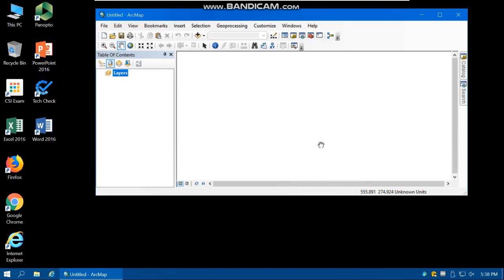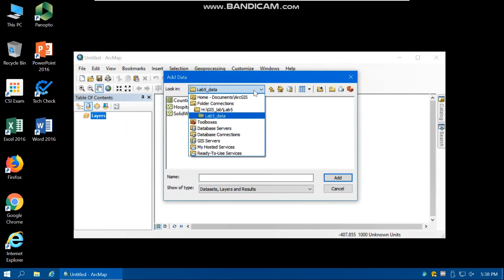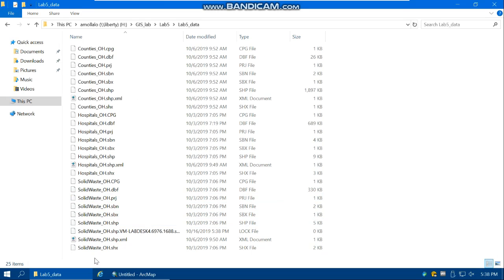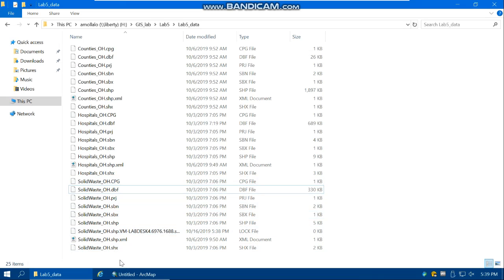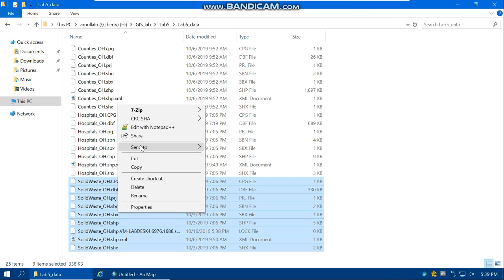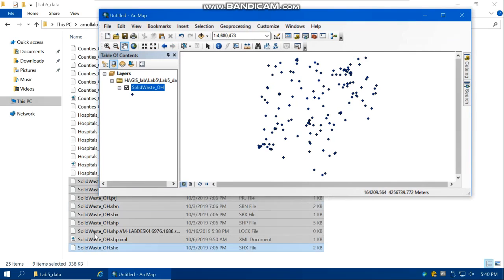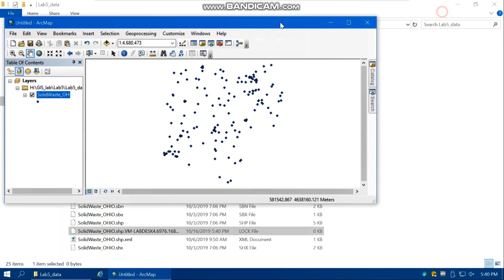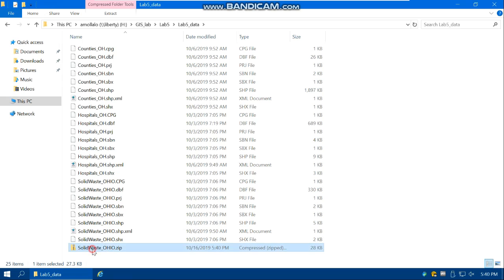Data Management in ArcGIS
00:00 How to send a shapefile?
01:49 Rename a shapefile
02:24 Copy/delete a shapefile